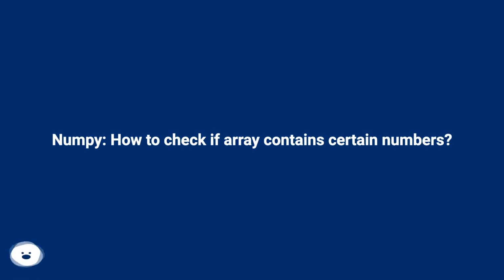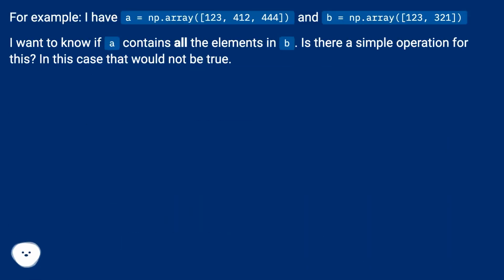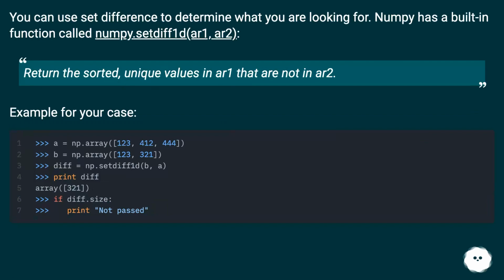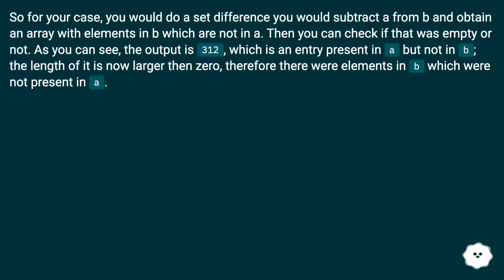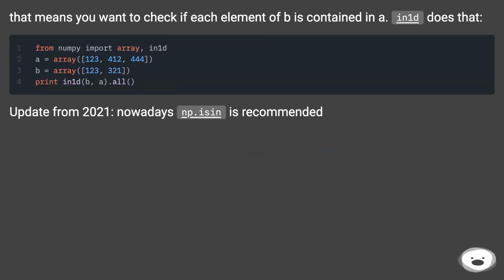Numpy: How to check if array contains certain numbers?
Chapters
00:00 Numpy: How To Check If Array Contains Certain Numbers?
00:32 Answer 1 Score 14
01:07 Accepted Answer Score 11
01:56 Answer 3 Score 5
02:18 Thank you